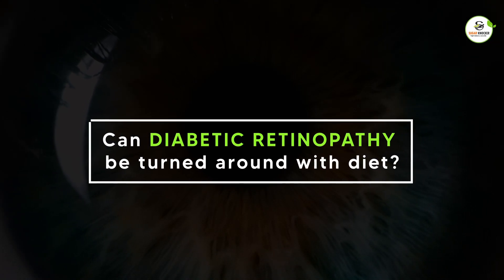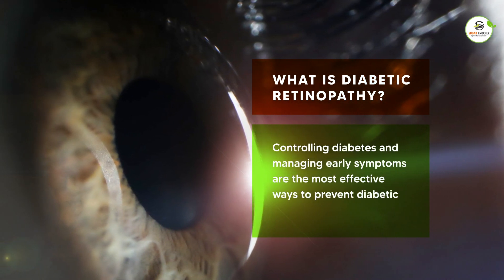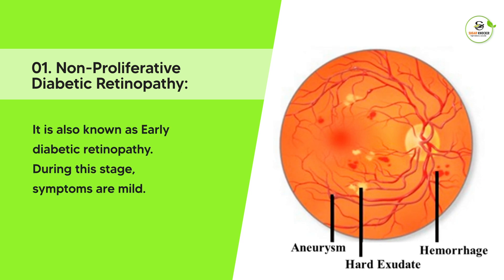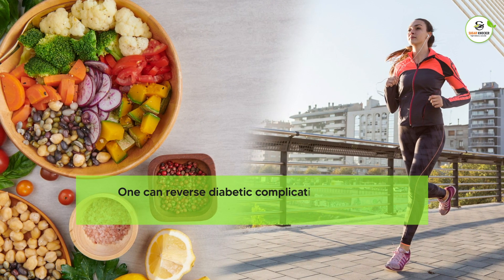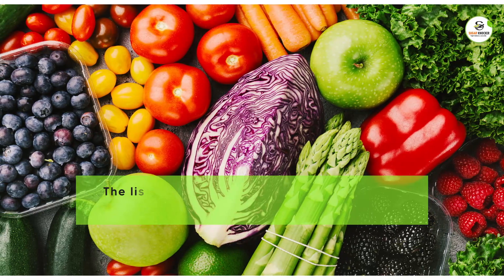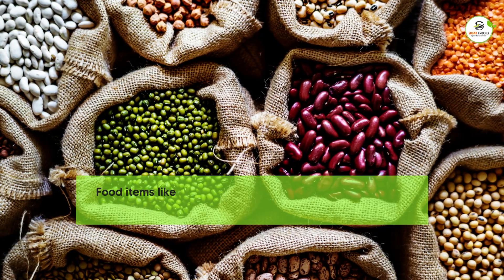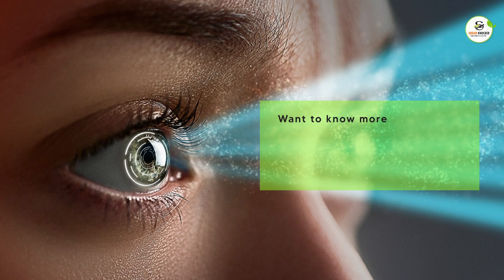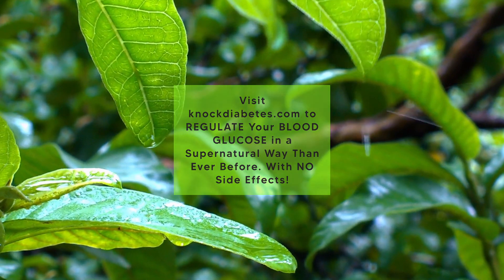How to Cure Diabetic Retinopathy? | Foods You Should and Should Not Eat | Sugar Knocker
Can diabetic retinopathy be reversed?

Diabetic retinopathy is a common diabetic eye disease caused by changes in the retinal cells that can affect the eyes causing the blood vessels to close down leak and experience blurry vision. If you have diabetes you are at risk of developing diabetic retinopathy.

Watch This video to know the symptoms and treatments of diabetic retinopathy and how to keep your eyes healthy when you're living with diabetes.

To Learn More About Risks, Stages, Treatments and Costs, Home Remedies, and Much More about Diabetic Retinopathy and its Prevention Techniques visit

diabetic retinopathy - animation: diabetic retinopathy.

early signs of diabetic retinopathy can be detected through a comprehensive dilated eye exam. management for diabetic retinopathy.

ophthalmology 285 a diabetic retinopathy diabetes effect on eye vision.

macular edema can occur at any stage and is a common cause of vision loss in diabetic retinopathy.  tortous vessel show neovascularization in patients with diabetic retinopathy...

 mr ulrich meyer-bothling  a renowned consultant ophthalmic surgeon and founding member of the diabetic retinopathy screening service in surrey  explains the various treatment options that he offers... video on diabetic retinopathy from the chapter 'diseases of retina' in ophthalmology..
diabetic retinopathy classification - diabetic retinopathy definition...   pdr [proliferative diabetic retinopathy].

fibrosis of diabetic retinopathy causes tractional retinal detachment which may lead to permanent vision loss.
macular edema requires treatment even if occurs in nonproliferative diabetic retinopathy.

video on diabetic retinopathy created by world-class clinical faculty. 03:30 prevention of diabetic retinopathy.
Treatment of diabetic retinopathy - ophthalmology 285 d treatment of diabetic retinopathy focal grid pan retinal photocoagulation  vegf.

 mr ulrich meyer-bothling  a renowned consultant ophthalmic surgeon and founding member of the diabetic retinopathy screening service in surrey  explains the various treatment options that he offers...Diabetic Retinopathy - animation: diabetic retinopathy.
Diagnosis of diabetic retinopathy - artificial intelligence algorithm for diagnosis of diabetic retinopathy by dr.
diabetic retinopathy for usmle step 1 and usmle step 2.

this video briefs about the importance of early diagnosis of diabetic retinopathy using artificial intelligence.

 what are the limitations of current diagnosis of diabetic retinopathy?
ai was a hot topic at esrcs 2019  so we were honoured to meet with michael abramoff (university of iowa) to discuss his latest research around an autonomous ai diagnostic system to assist with the diagnosis of diabetic retinopathy... animation: detecting diabetic retinopathy through a dilated eye exam.
diabetic retinopathy lecture and diabetic retinopathy treatment | diabetic eye exam.
using artificial intelligence to diagnose diabetic retinopathy before it causes blindness.

early signs of diabetic retinopathy can be detected through a comprehensive dilated eye exam.
management for diabetic retinopathy.

ophthalmology 285 a diabetic retinopathy diabetes effect on eye vision. macular edema can occur at any stage and is a common cause of vision loss in diabetic retinopathy.
 tortous vessel show neovascularization in patients with diabetic retinopathy...
 mr ulrich meyer-bothling  a renowned consultant ophthalmic surgeon and founding member of the diabetic retinopathy screening service in surrey  explains the various treatment options that he offers...

video on diabetic retinopathy from the chapter 'diseases of retina' in ophthalmology..

effective treatments for diabetic retinopathy. treatment options for diabetic retinopathy.
top signs, symptoms, treatments of diabetic retinopathy & eye disease. advancing treatment for diabetic retinopathy. our video on effective treatments for diabetic retinopathy talks with experts from joslin diabetes center about what forms of treatment are available to preserve and even improve eyesight.

webinar: advances in the treatment of diabetic retinopathy.